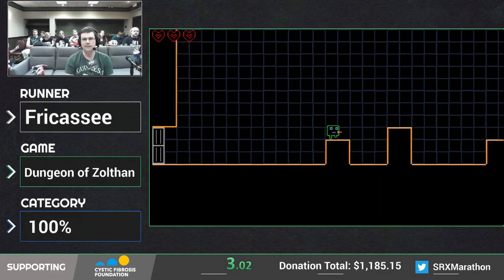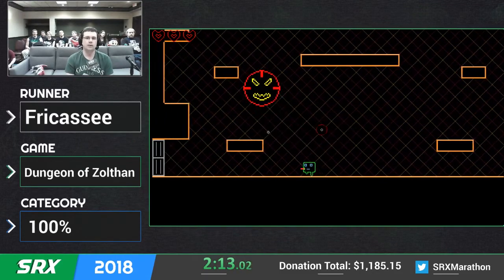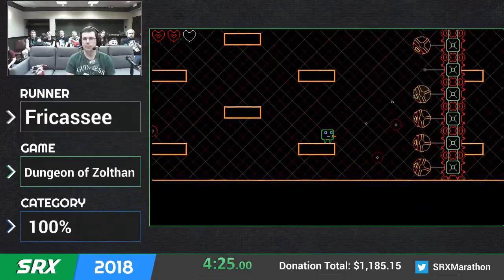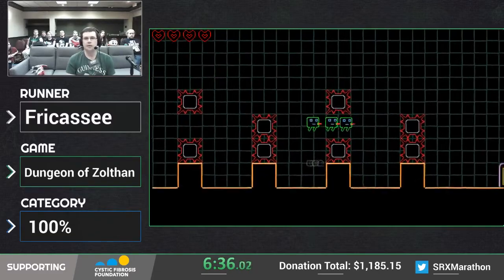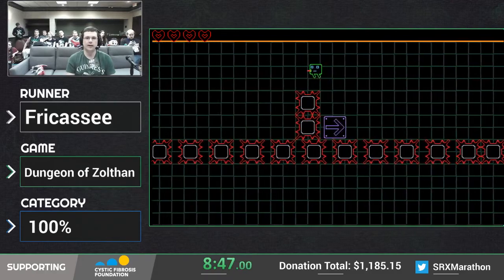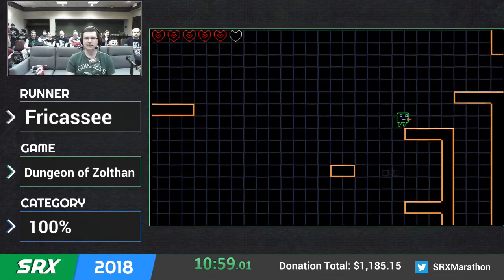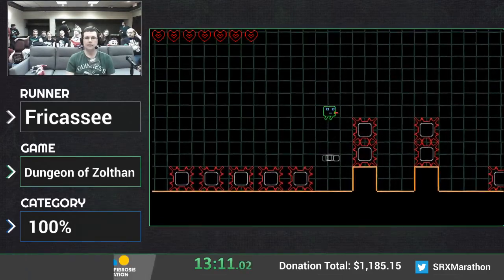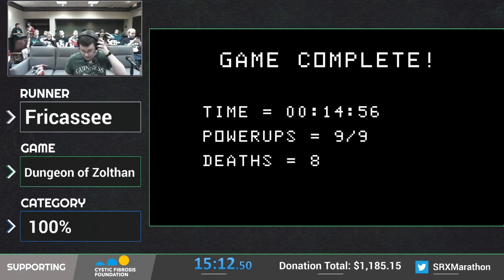SRX Spring 2018: Dungeon of Zolthan - 100% by Fricassee in 15:12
This is Fricassee running Dungeon of Zolthan - 100% in 15:12 at SRX Spring 2018! This marathon was held at the Columbus Marriott Northwest in Dublin, Ohio.